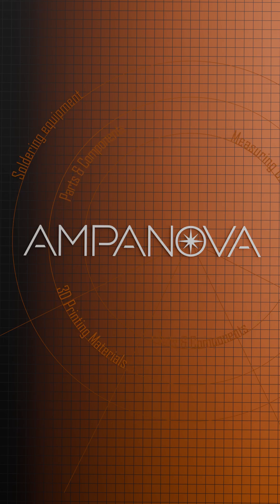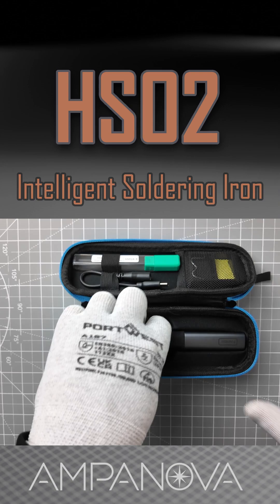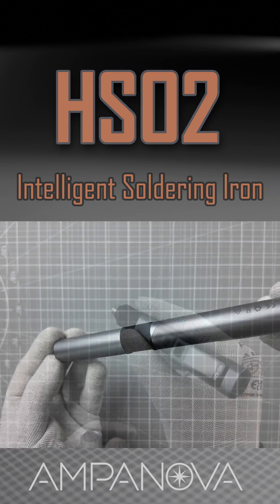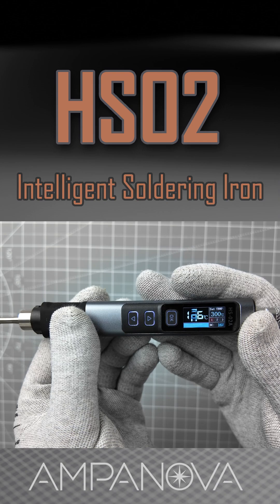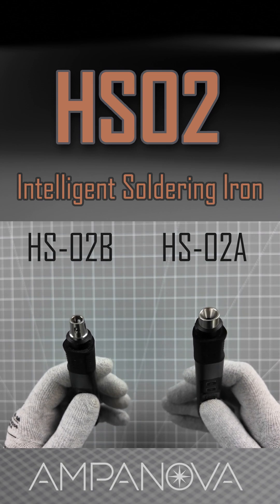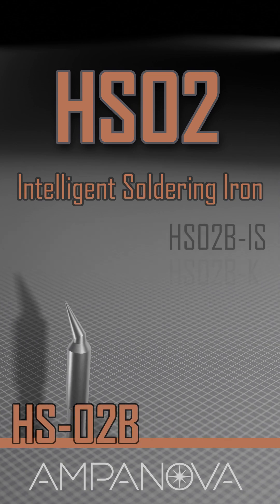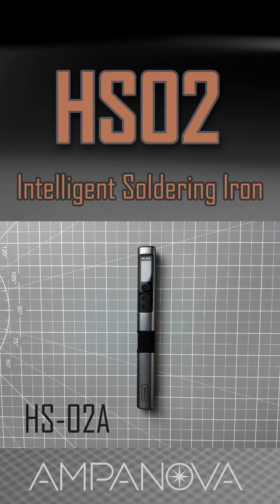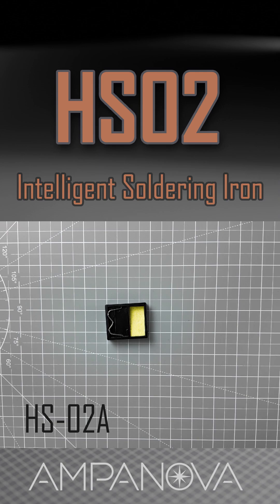FNIRSI HS-02 Intelligent Soldering Iron - Ultimate Precision for Electronics & DIY Projects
In this video, we introduce the FNIRSI HS-02 Intelligent Soldering Iron — the perfect tool for both hobbyists and professionals who demand precision in their soldering tasks. Whether you're working on electronics, DIY projects, or repairing devices, the FNIRSI HS-02 offers features that make your work more efficient, safe, and accurate.

Key Features:
-Smart Temperature Control: The FNIRSI HS-02 provides precise temperature control to avoid overheating, making it ideal for sensitive components.
-Quick Heat-up Time: It heats up rapidly, reducing waiting time and increasing productivity.
-Ergonomic Design: The handle is designed for comfort, reducing hand fatigue during long sessions.
-Wide Range of Applications: Perfect for soldering electronics, circuit boards, and DIY repairs, the FNIRSI HS-02 is versatile and easy to use.
-Adjustable Tip: Swap out tips for different tasks, ensuring you have the right tool for every job.
-Durable and Reliable: Built to last, the FNIRSI HS-02 can handle extensive use and tough soldering projects.